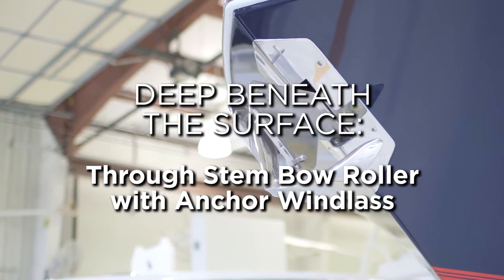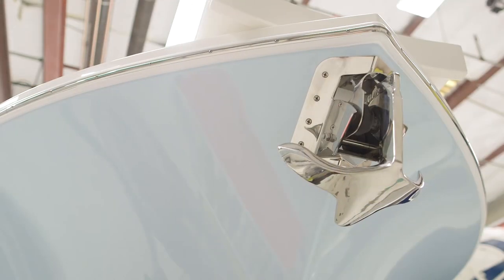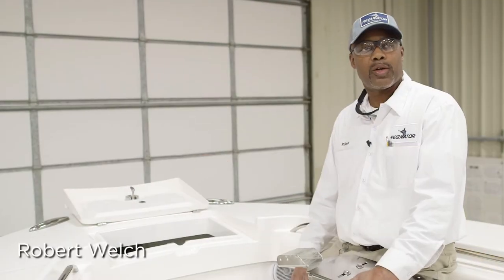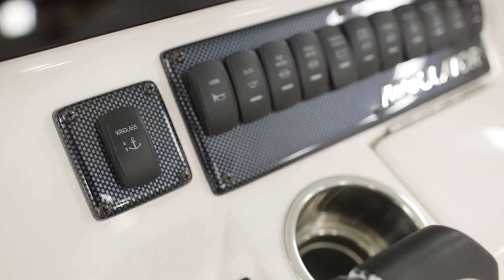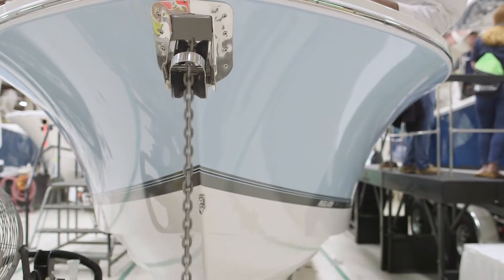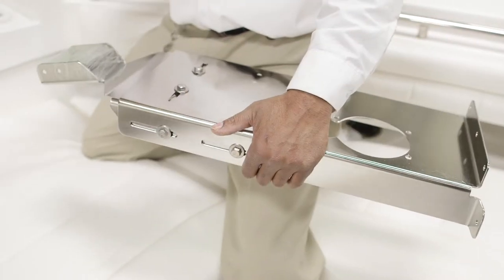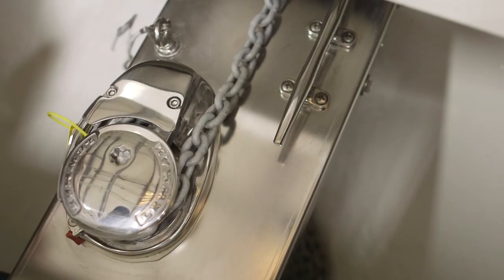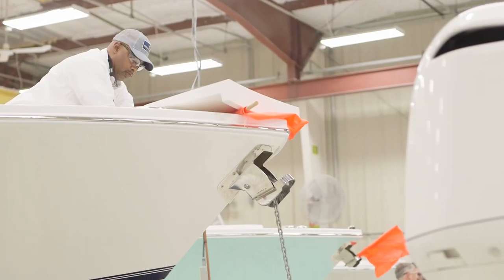Behind the Scenes - Through Stem Bow Roller & Anchor Windlass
Tune in for a behind the scenes look as Robert tells you more about the through stem bow roller & anchor windlass!